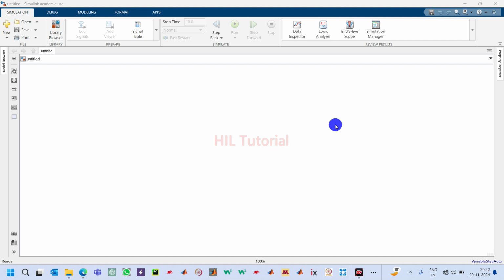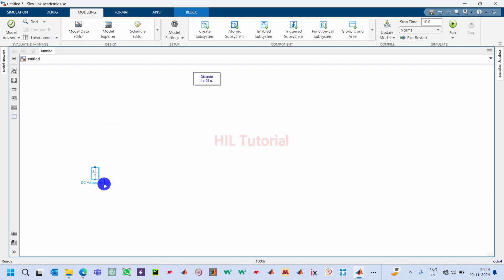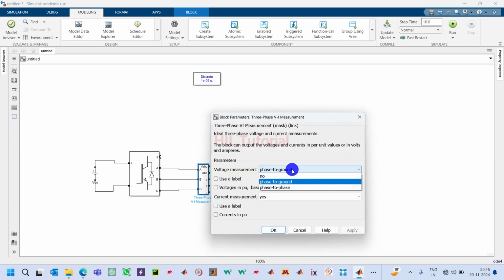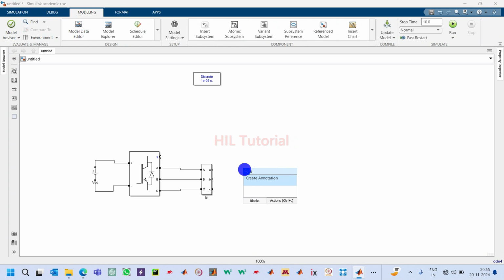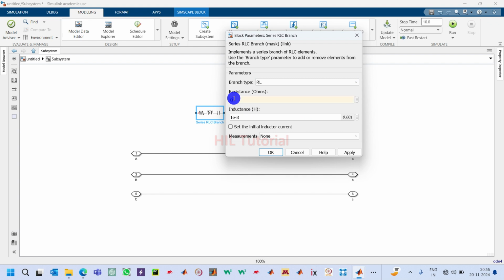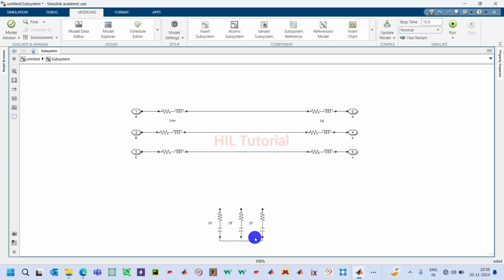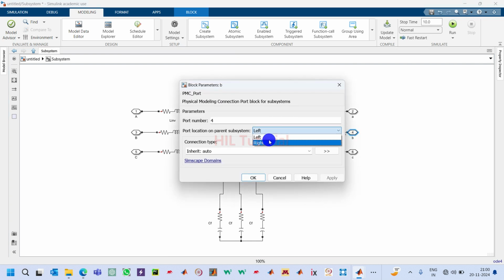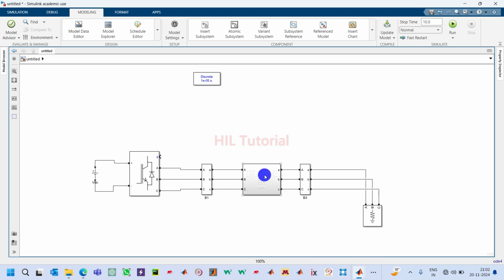Simulation of a Grid Forming Inverter | HIL Tutorial | Simulink | Part-01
Explore the simulation of grid-forming inverters in this detailed tutorial. Learn about the key concepts, benefits, and implementation techniques for enabling robust grid support and stability using inverters.

📌 Key Topics Covered:

What are grid-forming inverters?
Simulation methodology and tools.
Applications in renewable energy systems.
This video is perfect for researchers, engineers, and enthusiasts working on grid-connected systems and renewable energy integration.

HIL Simulation of a Boost Converter
Open Loop Control of a 3-phase Induction Motor

HIL Tutorial